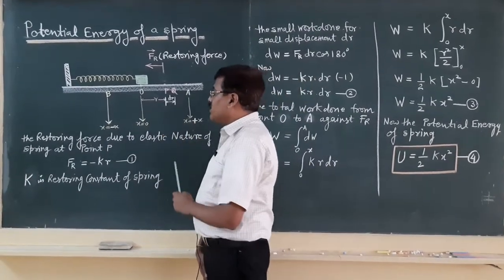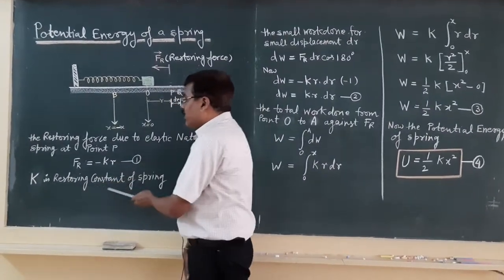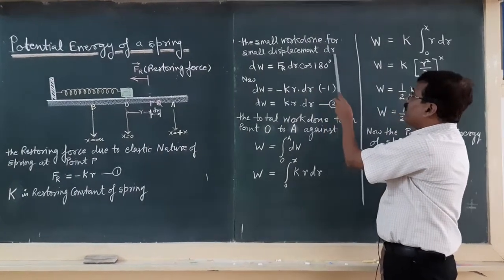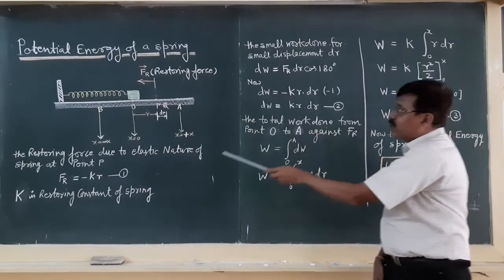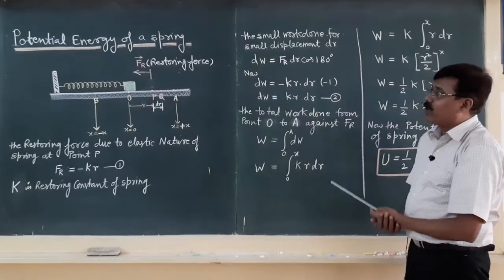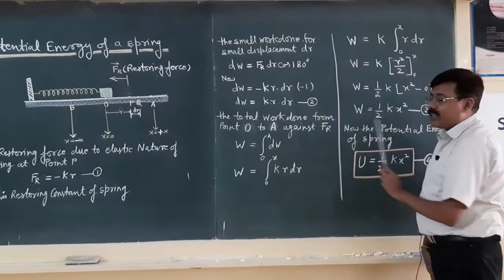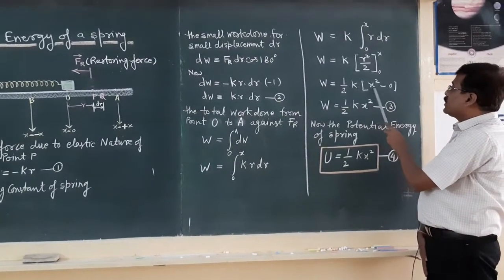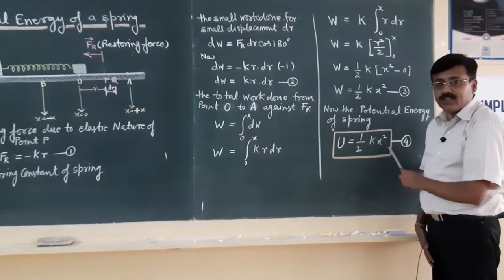POTENTIAL ENERGY OF A ELASTIC SPRING || CLASS 11TH || CBSE,ICSE || NCERT CLASS 11th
Expression for Work Done against Restoring Force due to the Elastic Nature of the Spring , this Work Done stored in form of Potential Energy of Spring.